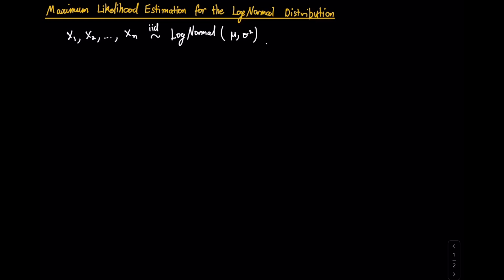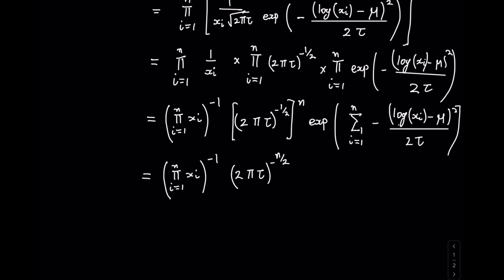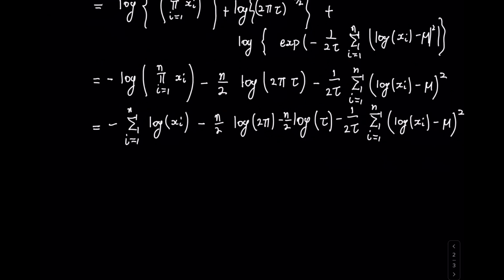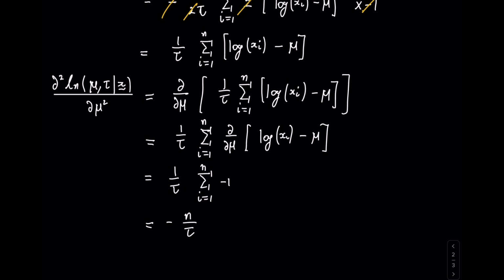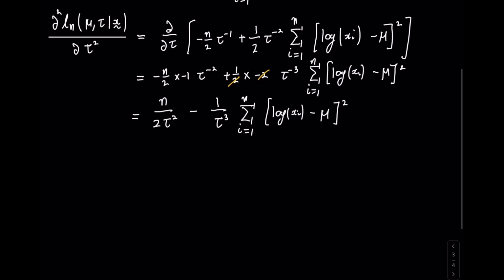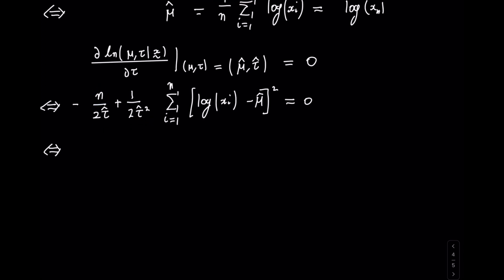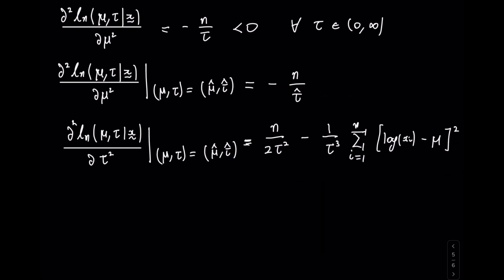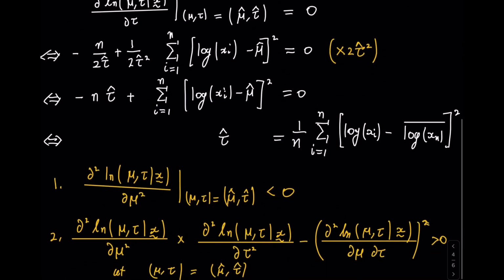Maximum Likelihood Estimation for the Log-Normal Distribution